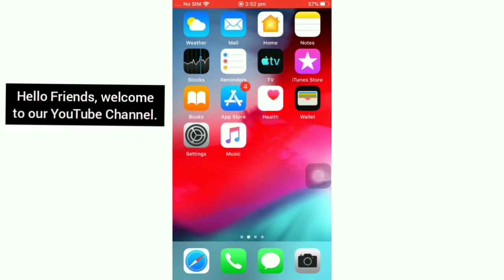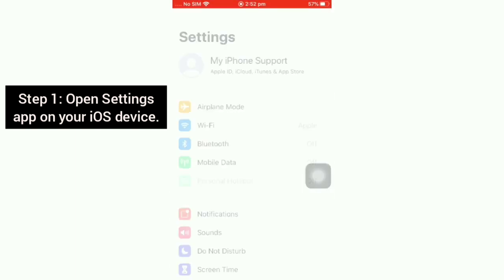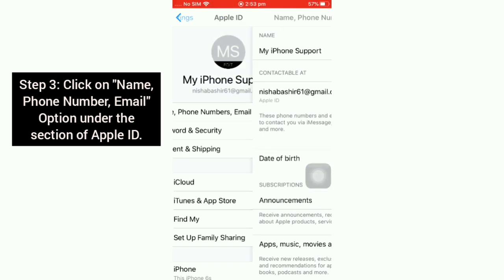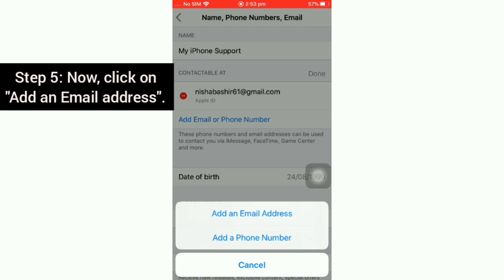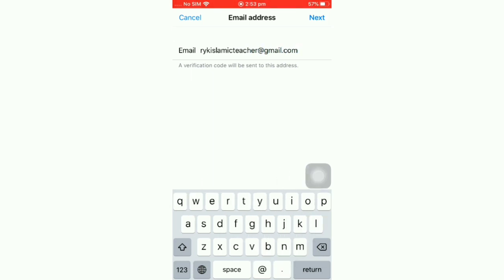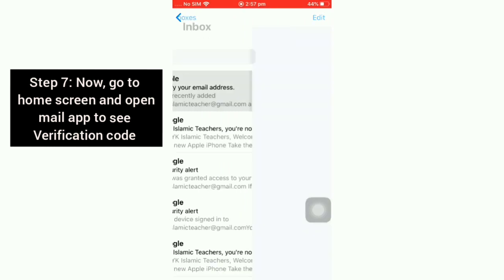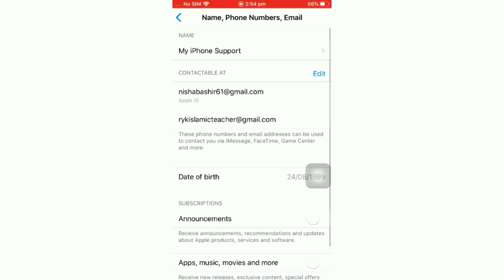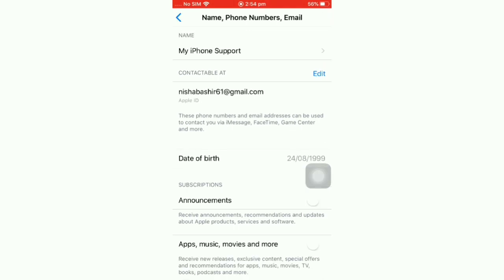how do i change my apple id email address on my phone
1. Firstly. open Settings app on your iOS device.
2. Click on your Apple ID user name at top of the screen.
3. Then, click on “Name, Phone Numbers, Email” option under the section of Apple ID.
     and then click on “Add Email or phone number”option.
6. Now, Enter your iPhone passcode
8. Now, go to home screen and then open email app to see your verification code.
9. Next, go back to verification screen and  then enter the 6-digit verification code on your     iOS device.
10. click delete icon next to the email that you want to remove.
  That's it.